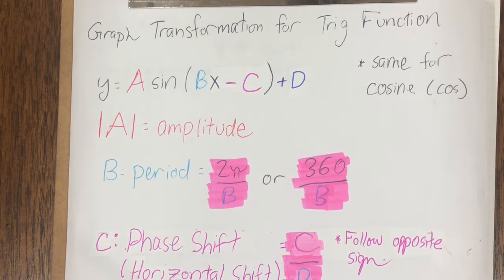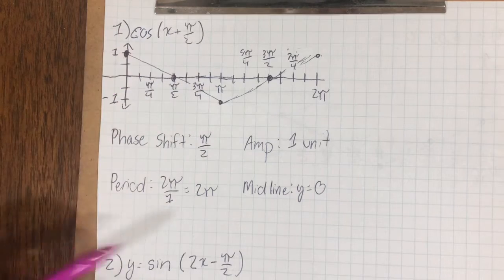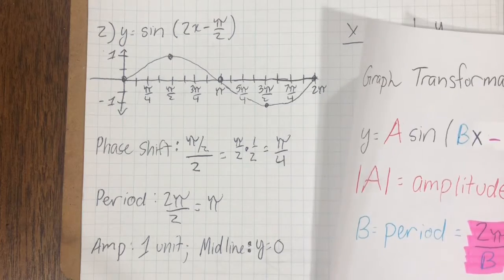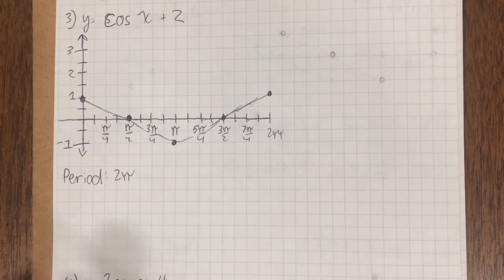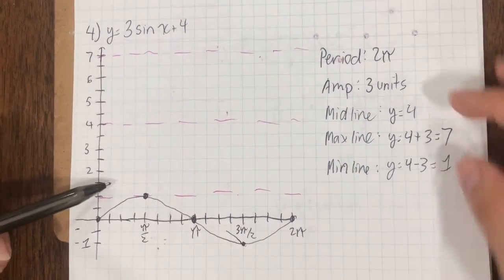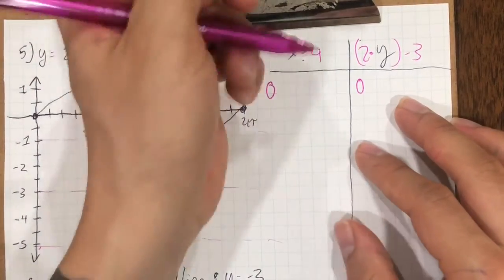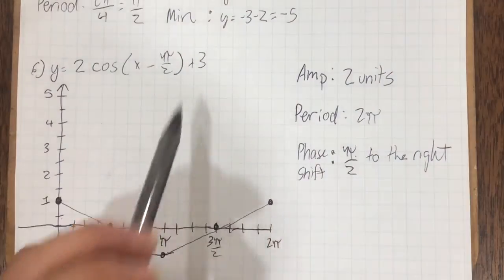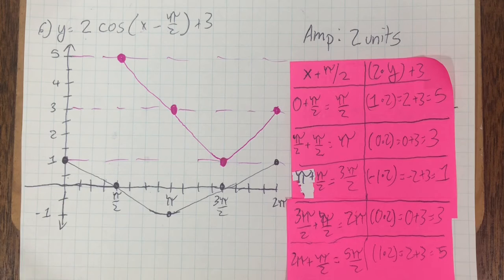Graphing Sine and Cosine pt 2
With phase shift and vertical shift